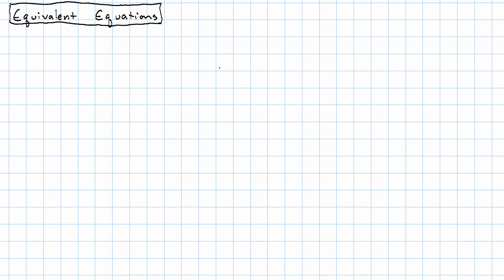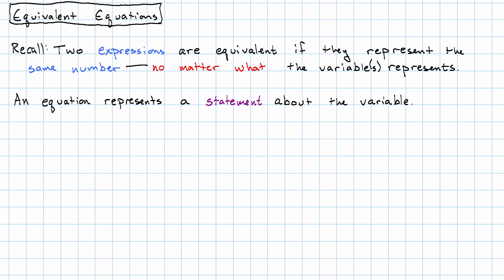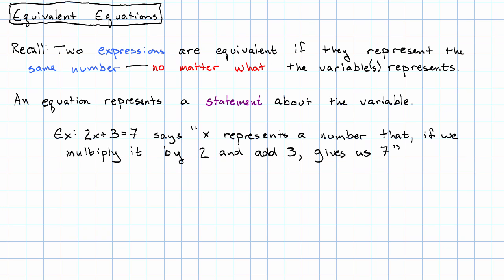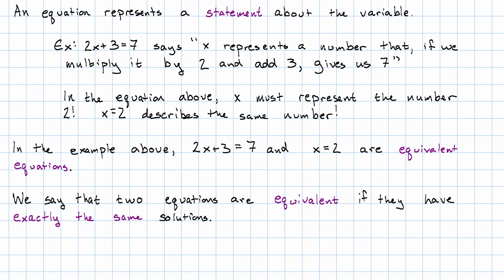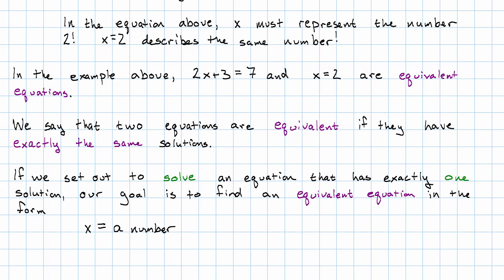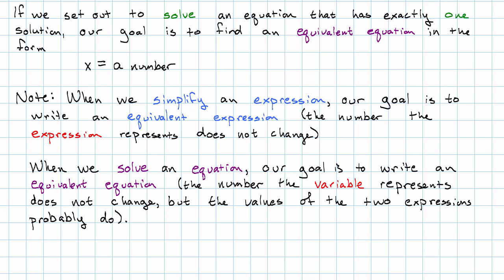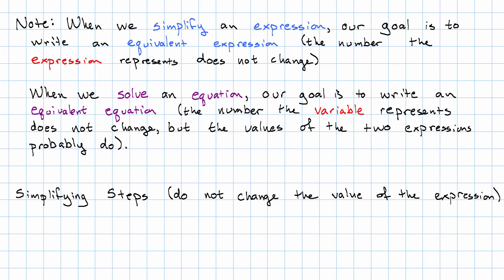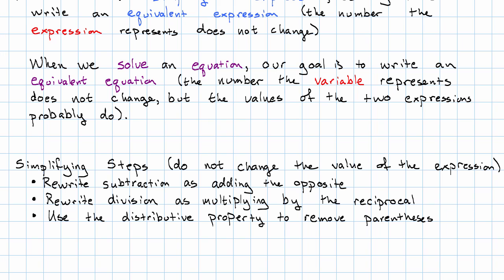5.16 - Equivalent Equations